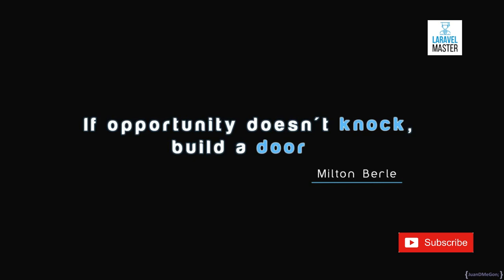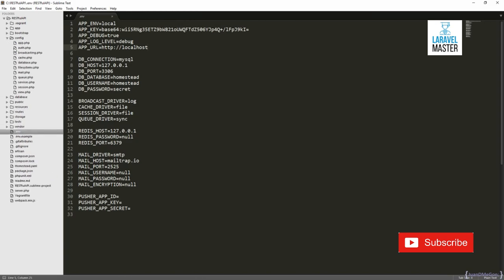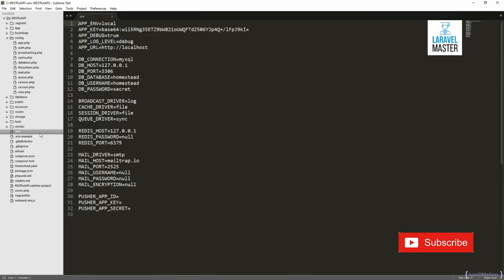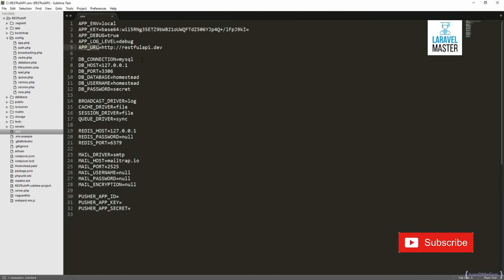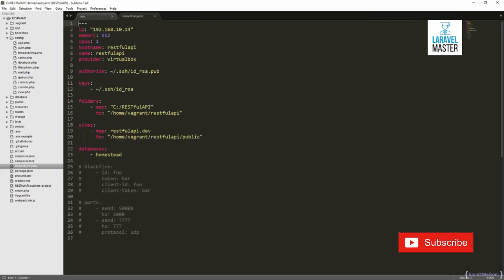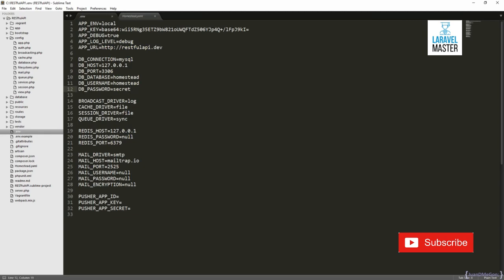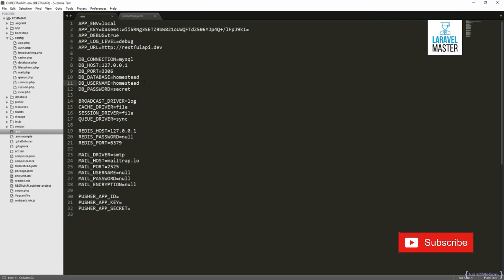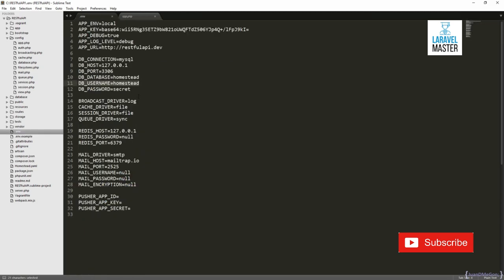env in laravel 5.8 || rest api in laravel 5.8 || laravel master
laravel migrations,laravel seeding,laravel redis,laravel eloquent orm laravel  eloquent  relationships,laravel eloquent  collections,laravel API resources ,laravel mvc,mvc in laravel